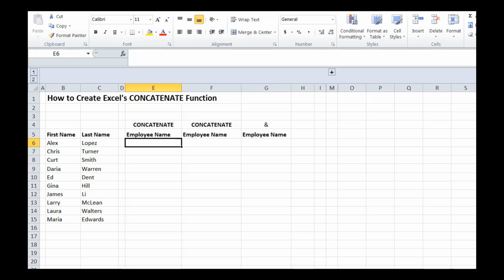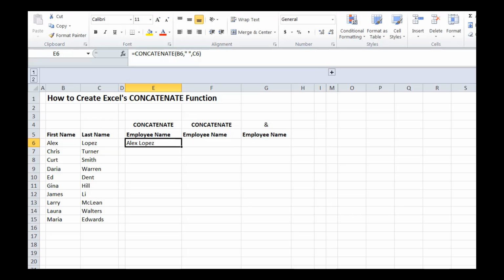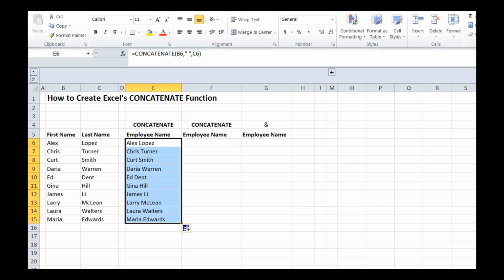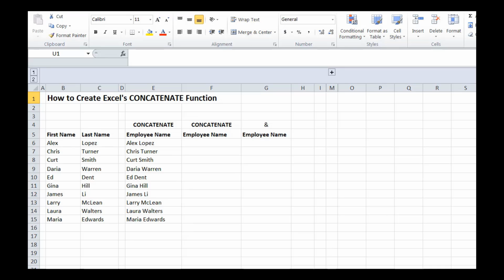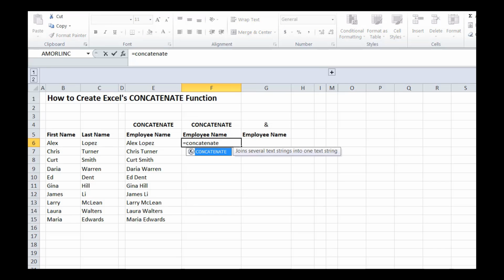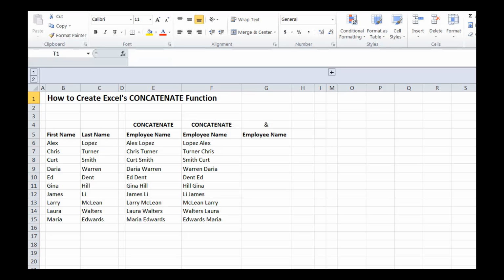How to Create the CONCATENATE Formula in Excel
How to Create the CONCATENATE Formula in Microsoft Excel